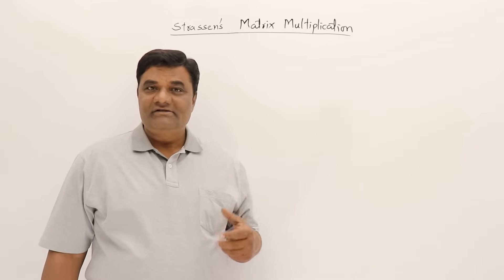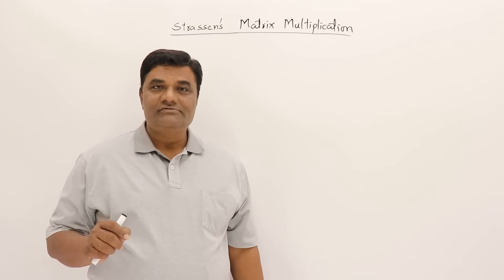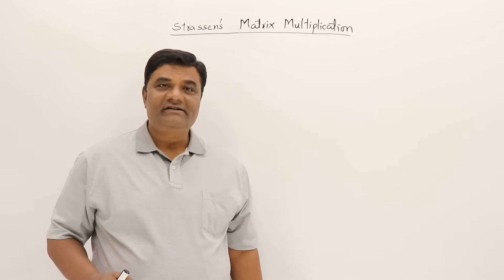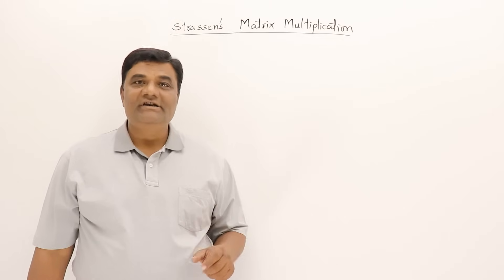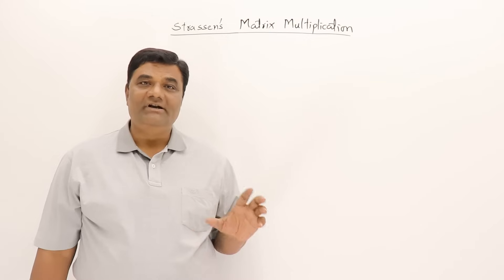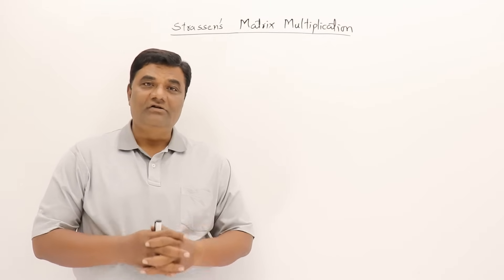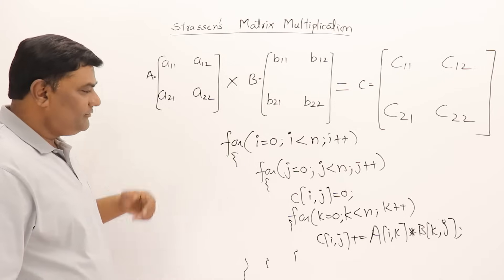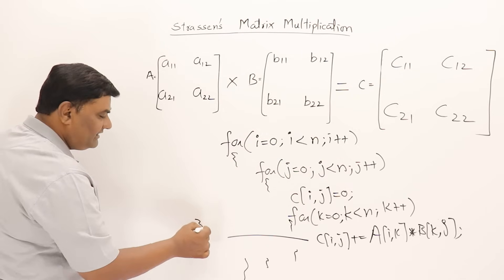2.9 Strassens Matrix Multiplication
Simple Matrix Multiplication Method
Divide and Conquer Method

Strassen's Matrix Multiplication Method